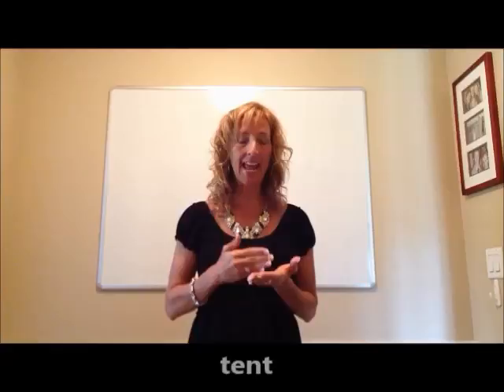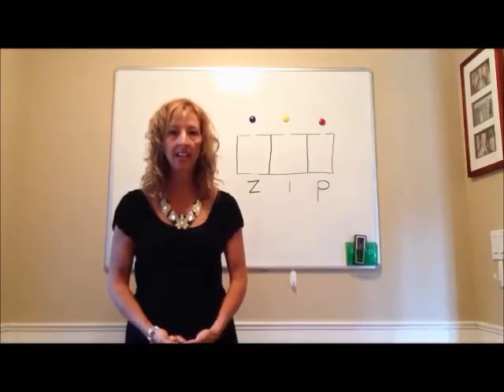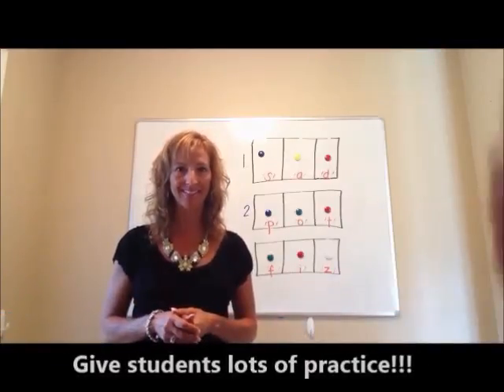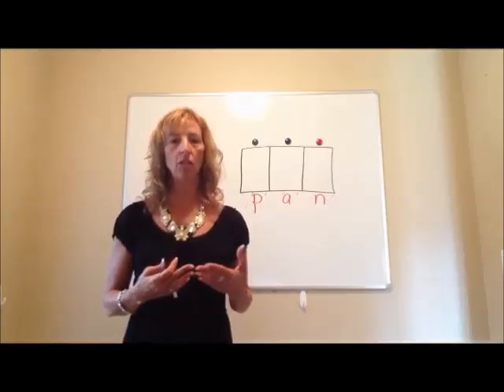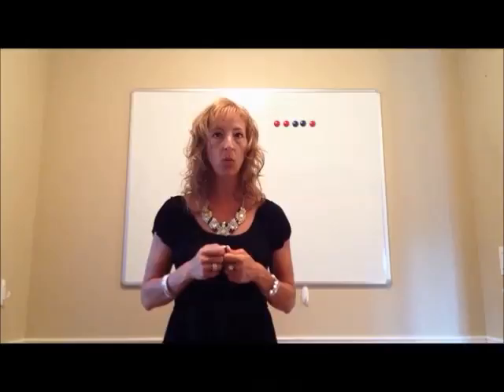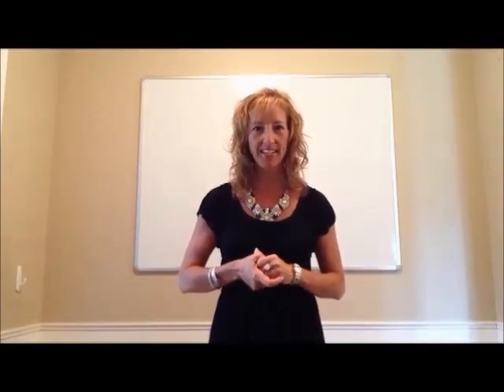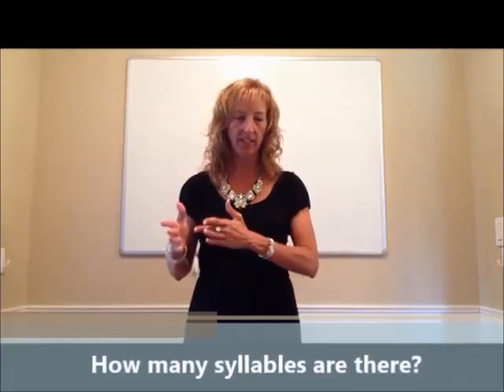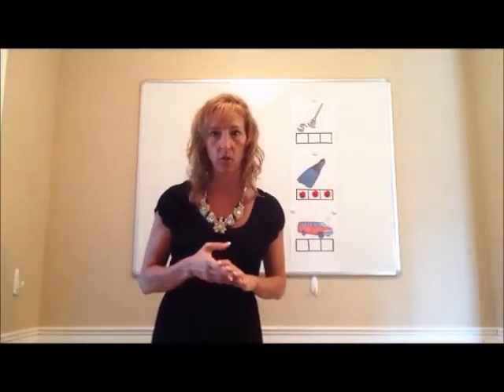Phonological Awareness 1